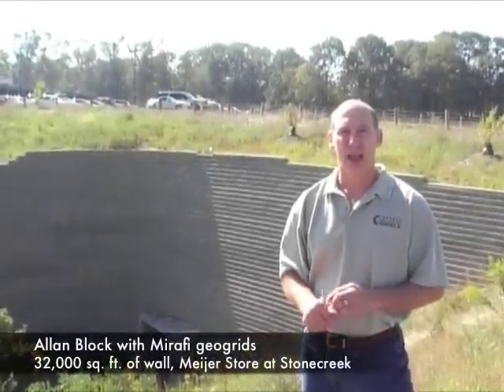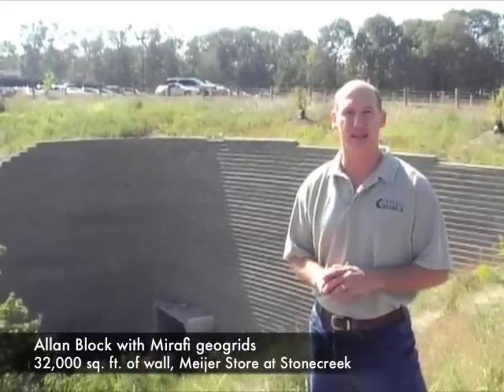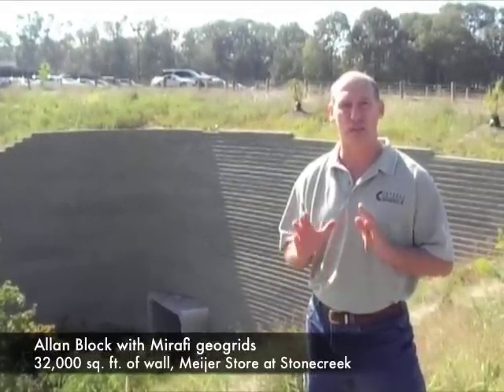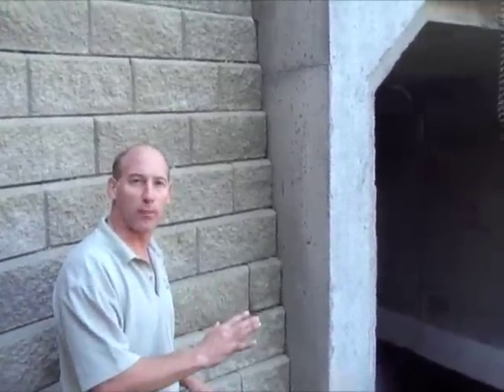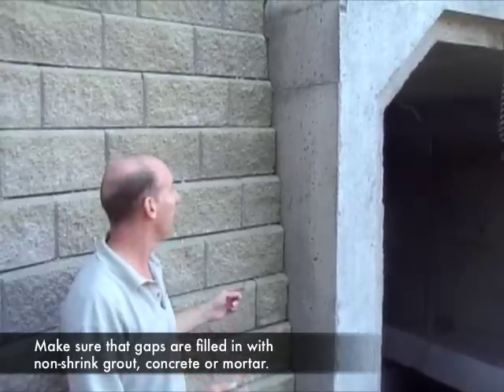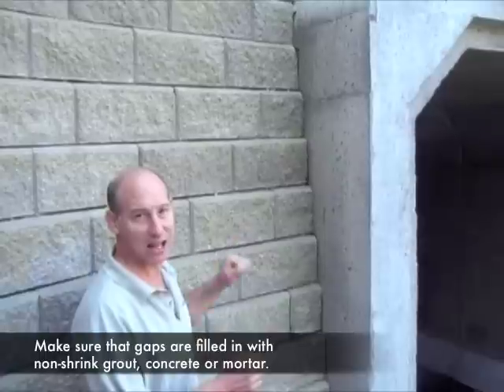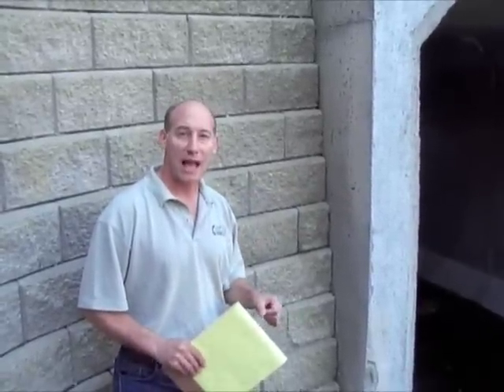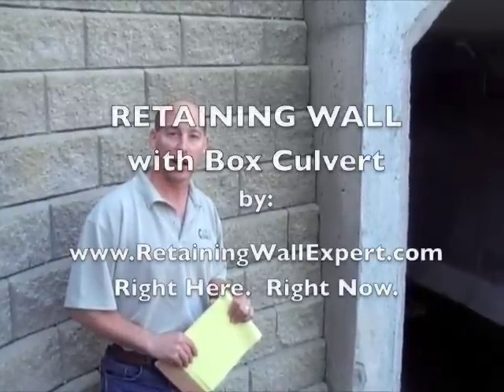Retaining Wall with Box Culvert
This video considers rapid drawdown and loss prevention techniques when designing a retaining wall around a box culvert.